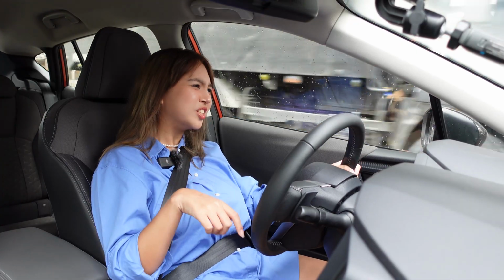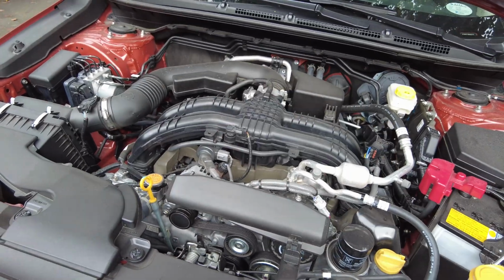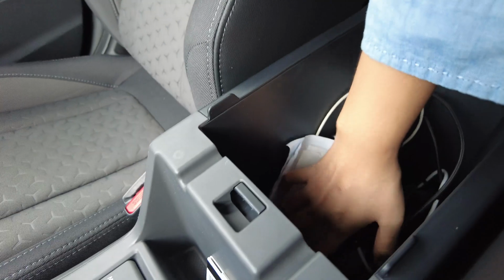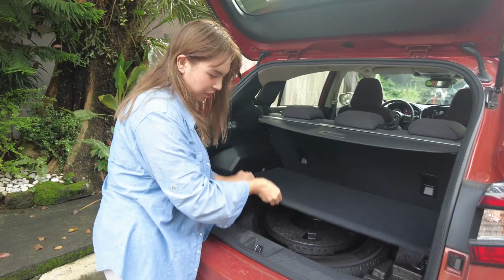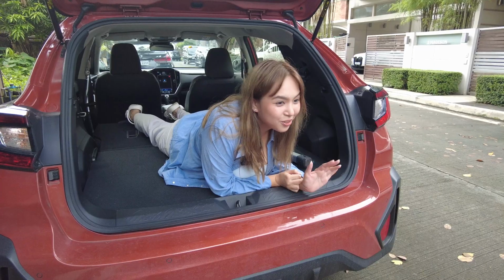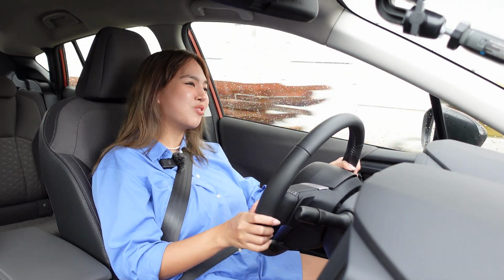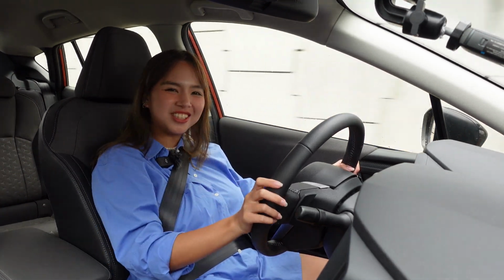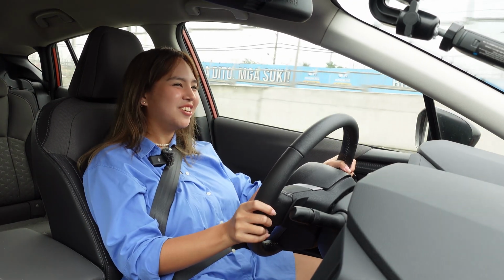Subaru Crosstrek Review | The Handling Will Shock You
The handling surprised us too! The Crosstrek has improved so much from the XV!

♪ Cheese (Prod. by Lukrembo)